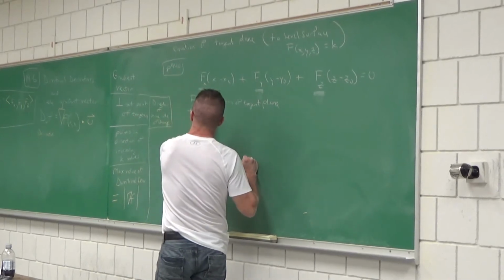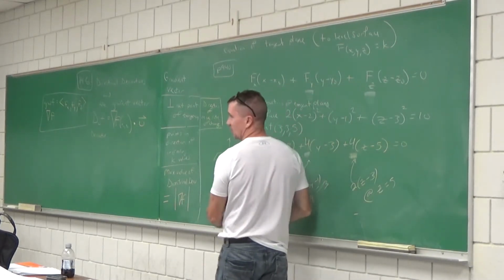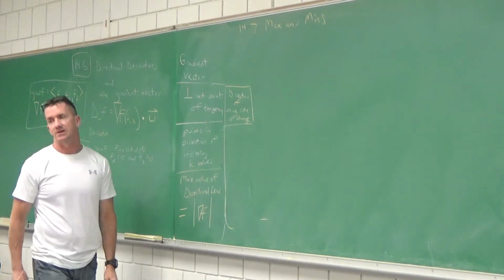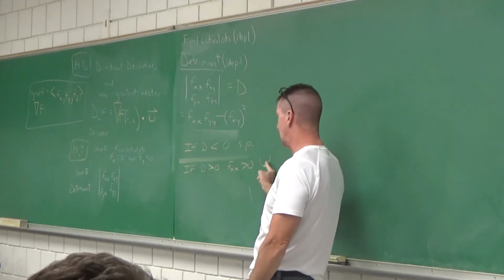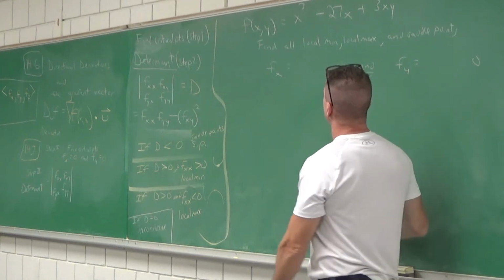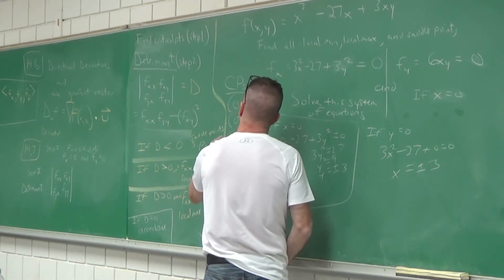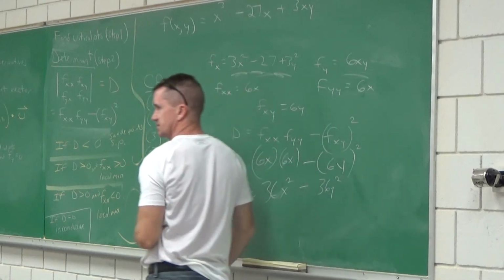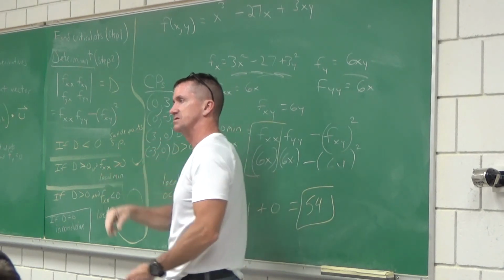Lect #8 Pt.2 Ch 14.6 Directional Derivative & Gradient Vector Ch 14.7 Maximum & Minimum Values